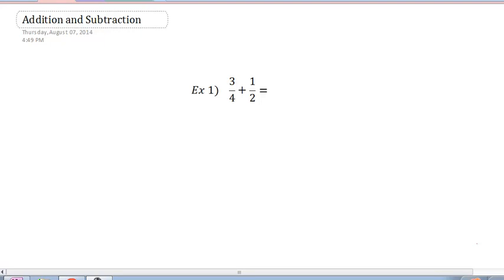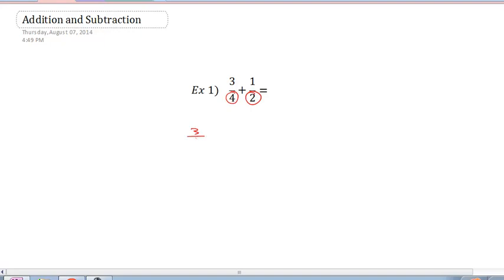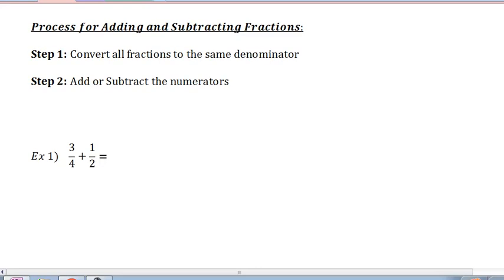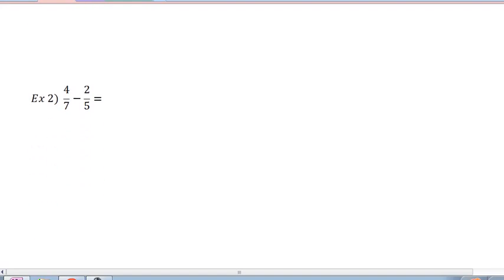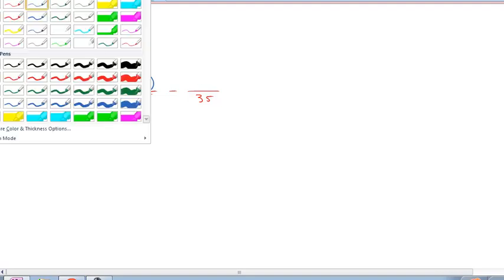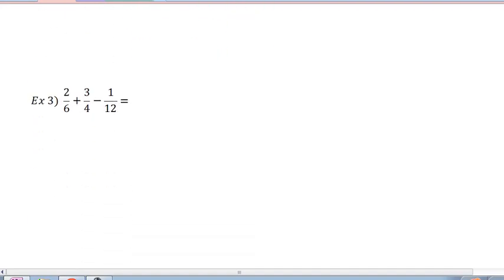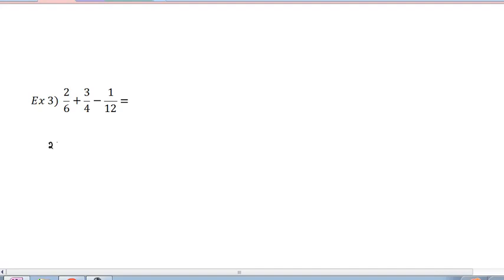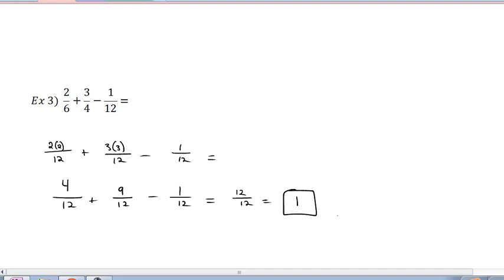BA Skill Video 1: Adding and Subtracting Fractions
For Algebra 2, 2014
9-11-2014